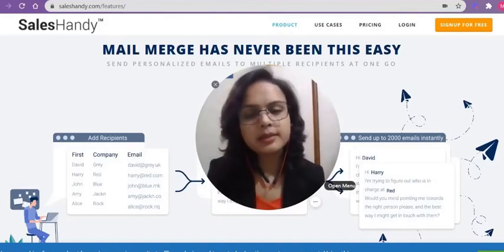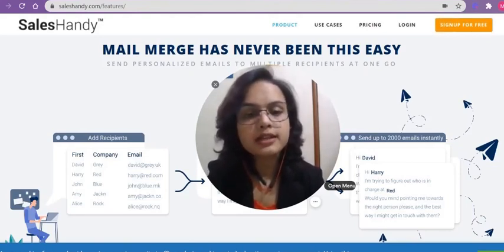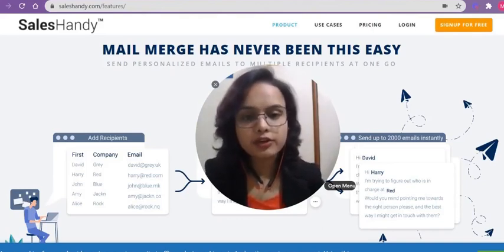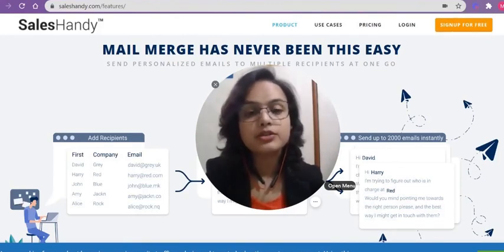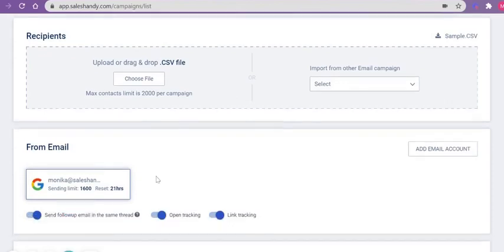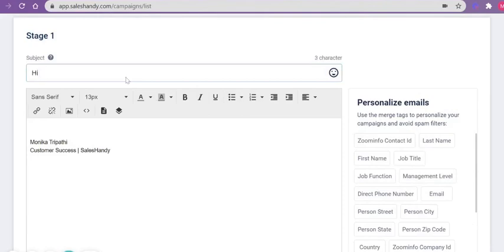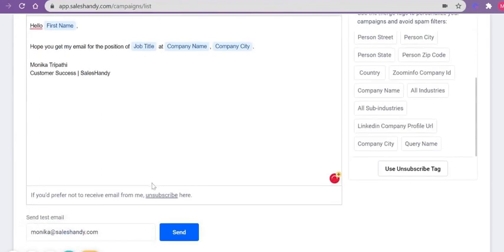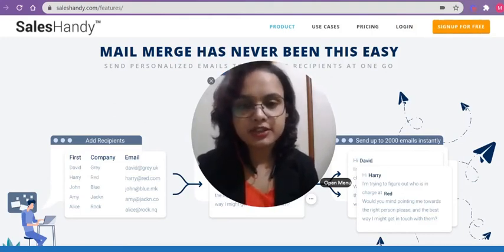Personalization in emails 🧍 (Mail Merge) || Why it's so important for cold emails?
It's evident that sending customized emails boosts your email deliverability, and therefore, SalesHandy helps users leverage the same using our email campaigns.

How to send personalized email campaigns with SalesHandy?

Need help setting up personalized email campaigns with your SalesHandy? No worries, please schedule a live 1:1 call with our specialized team